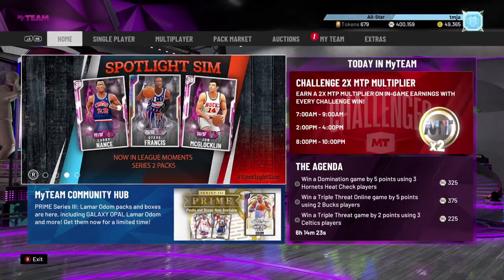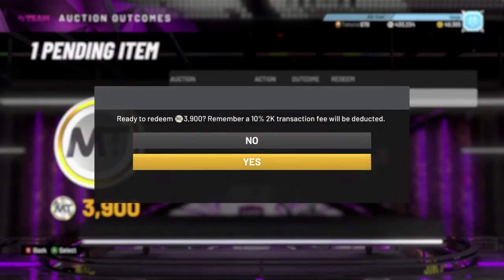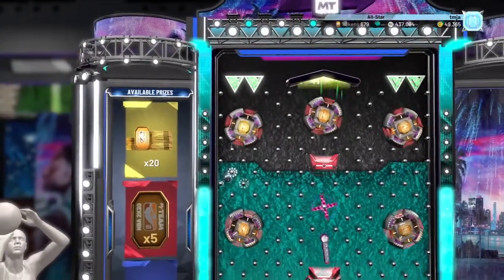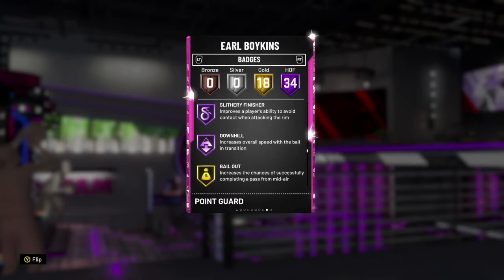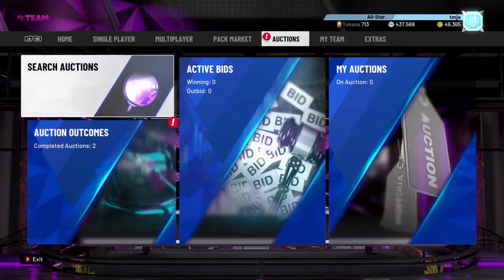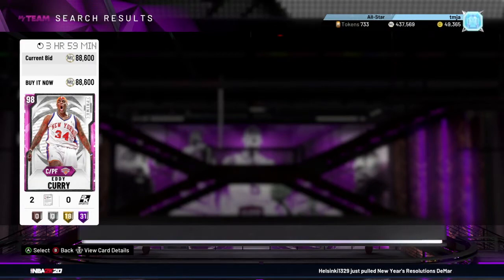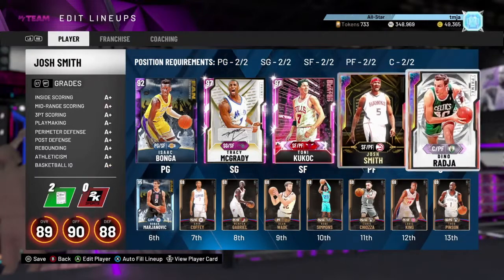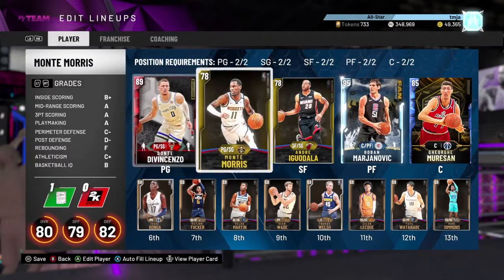No Money Spent #14: We bought an ELITE center! 5 Locker Codes (FREE PD) + Evo Packs! NBA 2K20 MyTeam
We stay GOATED while our wallets stay BLOATED!

In this No Money Spent video, we enter in 5 locker codes, including two that offer a *FREE* PINK DIAMOND or DIAMOND, and we get Pink Diamond Earl Boykins! We also buy one of the best centers in the game, Eddy Curry, to add to our Unlimited squad, and we discuss the best way to go 12-0 in NBA 2K20 MyTeam. 2K dropped some fire Evo Super Packs as well, so you know we had to take a look at those! We stay balling on a budget.